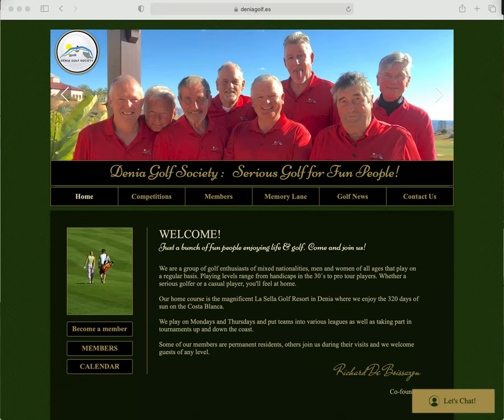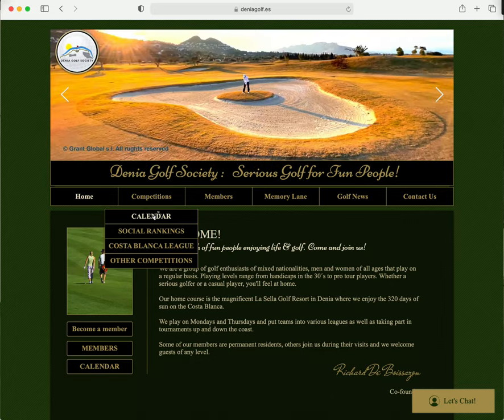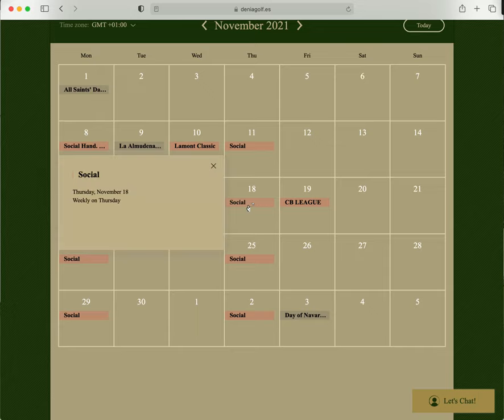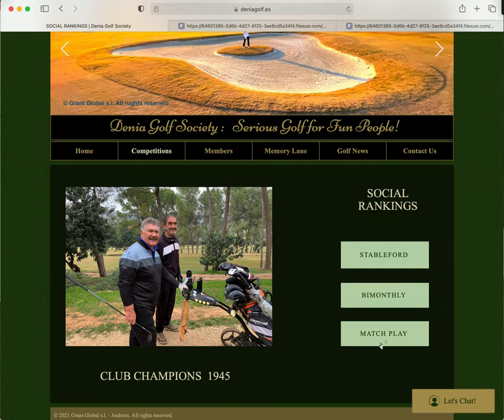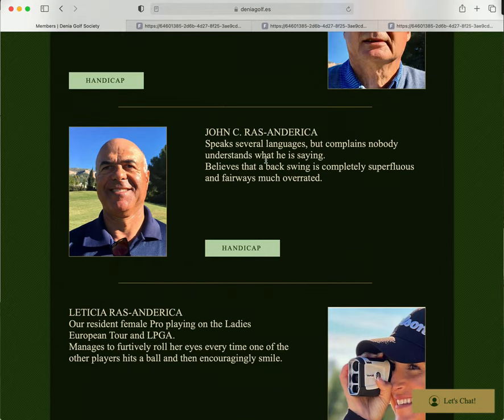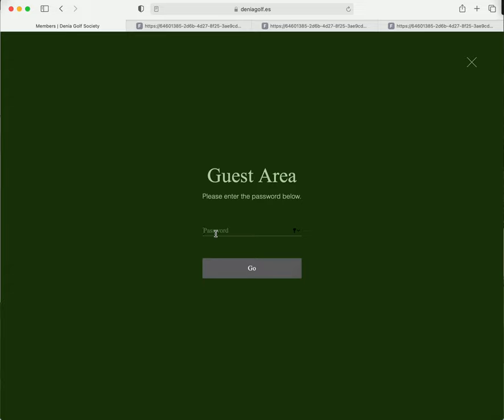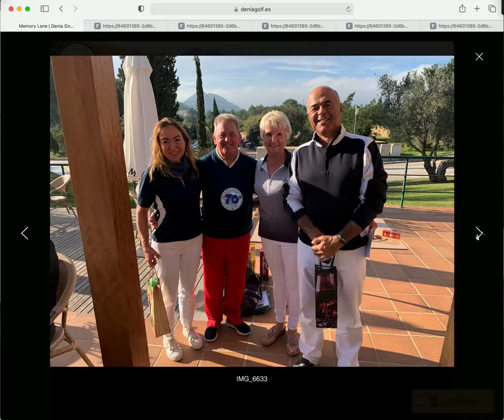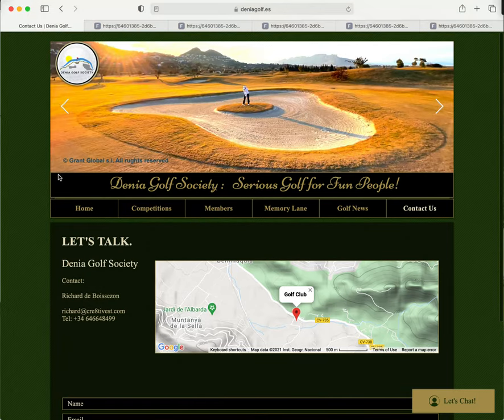DGS web presentation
Introduction to the Denia Golf Society website.